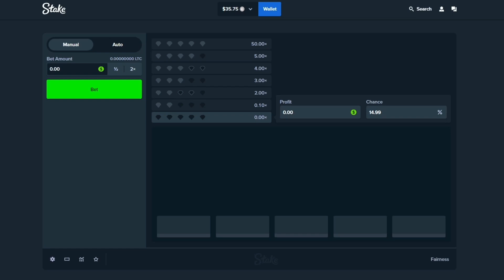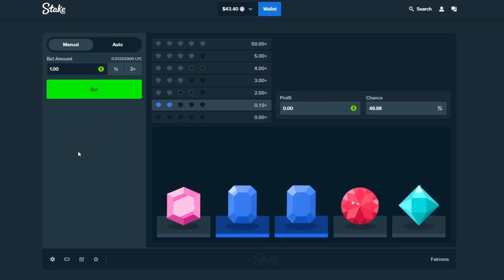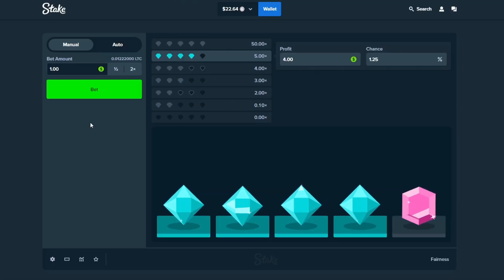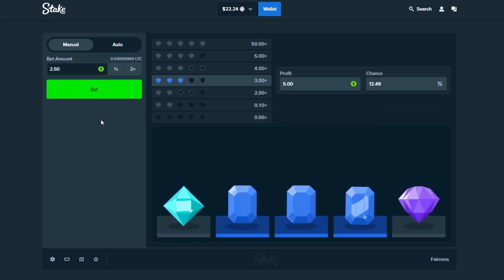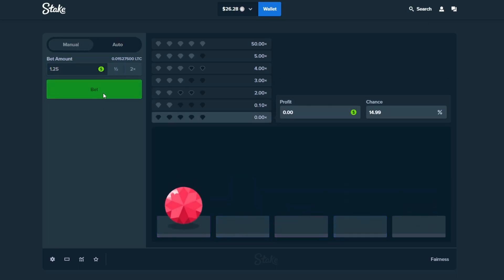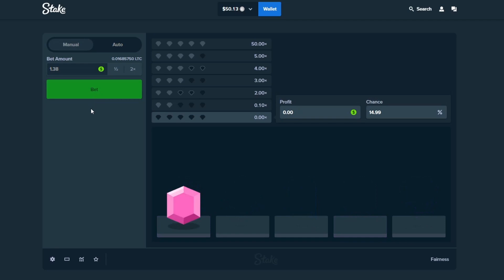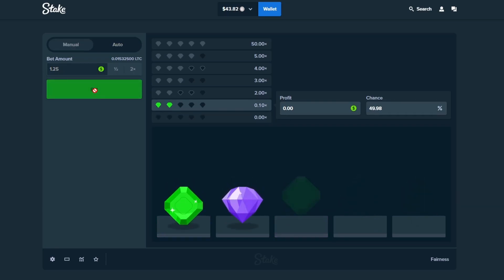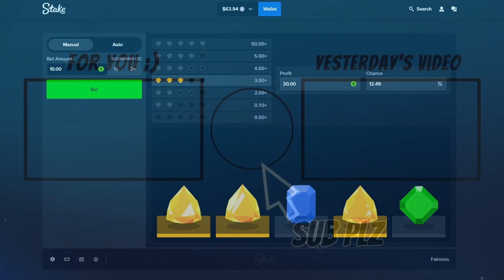HUGE COMEBACK ON DIAMONDS!!! (stake)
Yes, you read that right, we are on Stake Diamonds for only the SECOND time ever! We start with $35 LTC and a nice little win. Quickly things don't exactly go our way, but we fight tooth and nail to get back on our feet!

      **COMPLETE THE CAPTCHA OR THE BOT
                            WILL KICK YOU!**